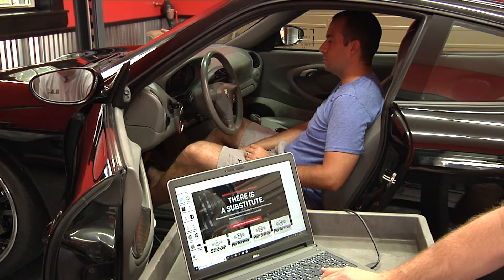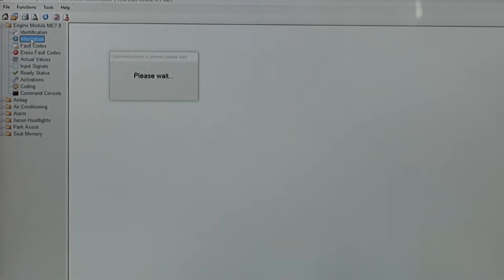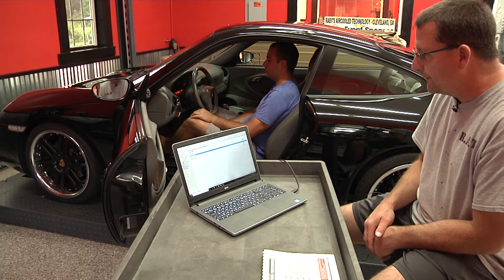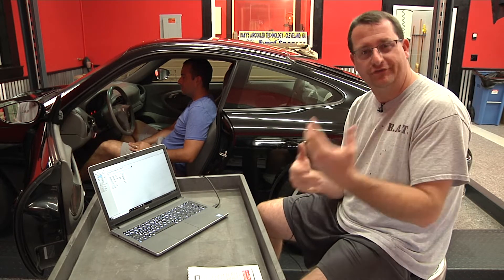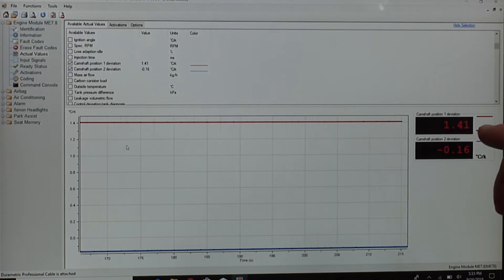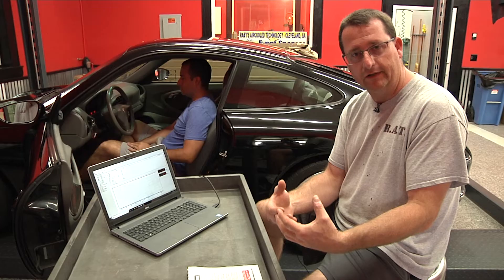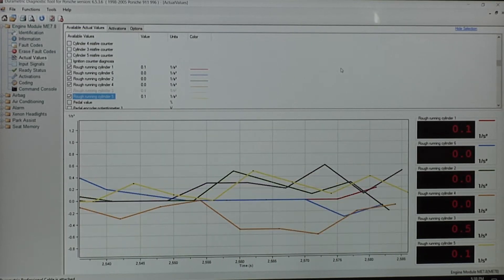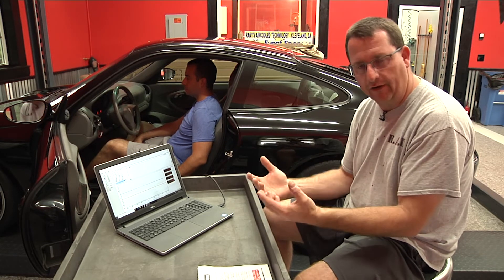ECU Interrogation using a Durametric Diagnostic Tool - Porsche 986/987/996/997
The Durametic is one of the best tools for evaluating the health of a Porsche 986, 996, or 997 engine. Jake Raby explains how to quickly go through a few important steps with this diagnostic tool to reveal the vital signs of a M96 or M97 based Porsche 911.